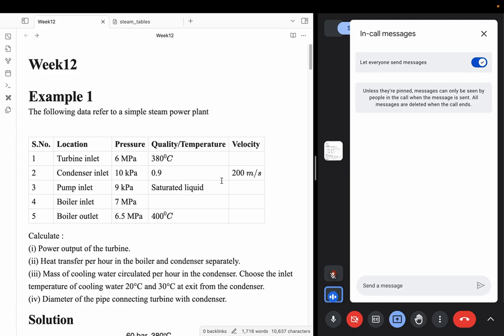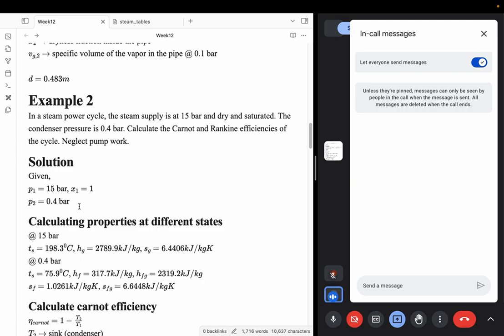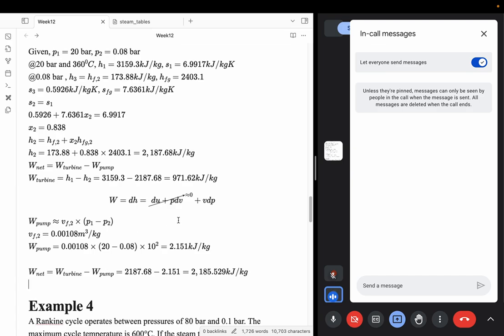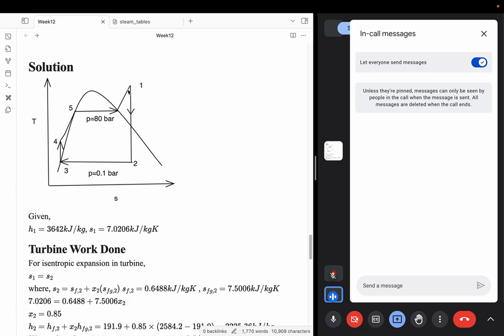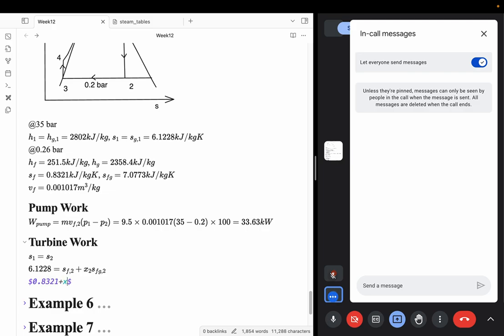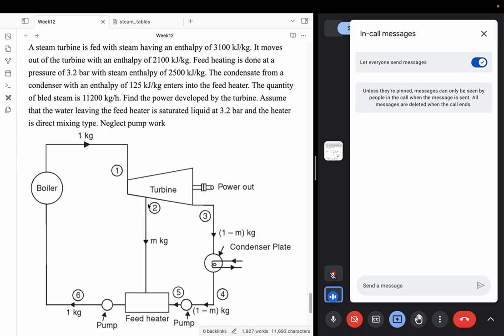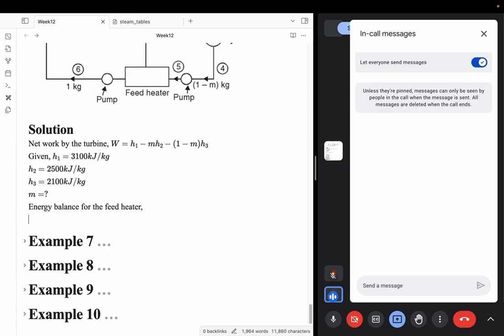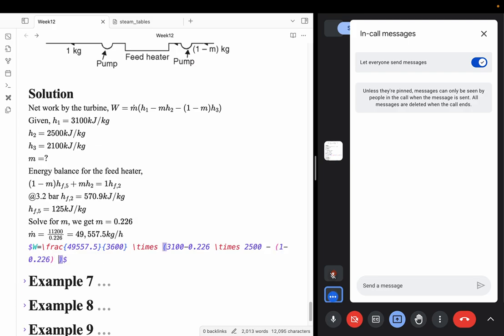Live Session 12: Engineering Thermodynamics